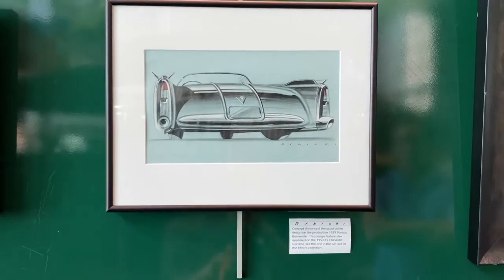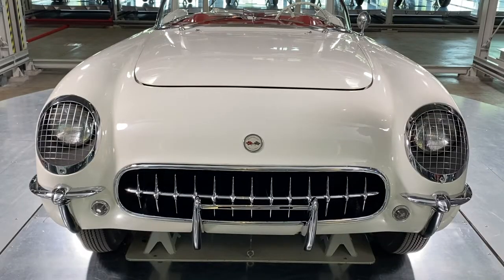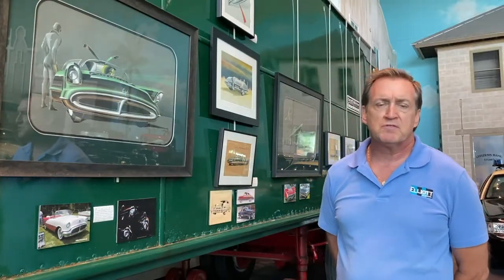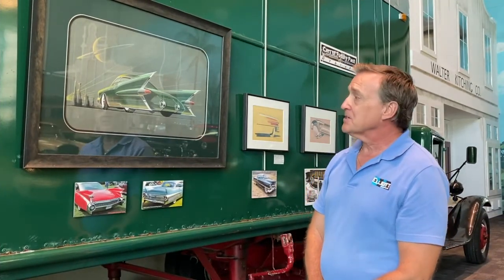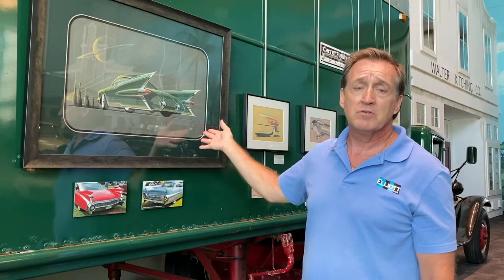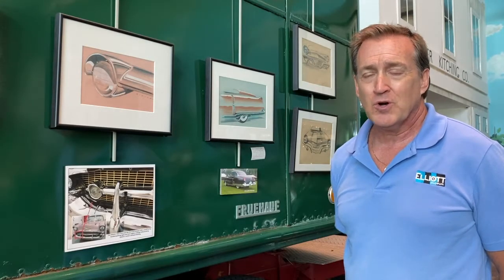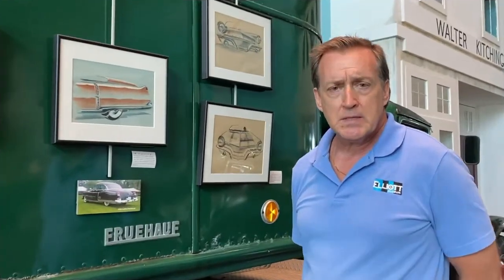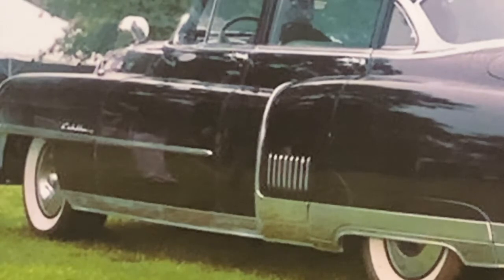From the Elliott Showroom, Part Seven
In this segment, “From the Elliott Showroom, Part Seven,” Car Curator John Giltinan gives you a taste of original concept drawings done by the late Irvin W. Rybicki , who was an American car designer and was ultimately promoted to General Motors' vice president of design in the 1970s. It is rare to see drawings such as these and the Elliott Museum is fortunate to have a number of them as part of its permanent display.